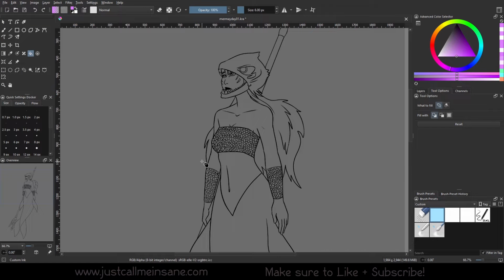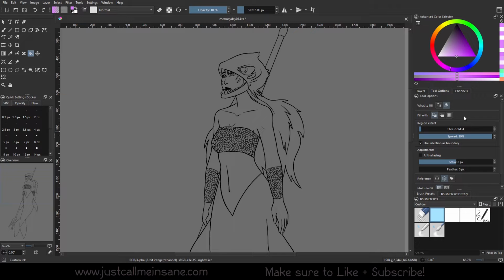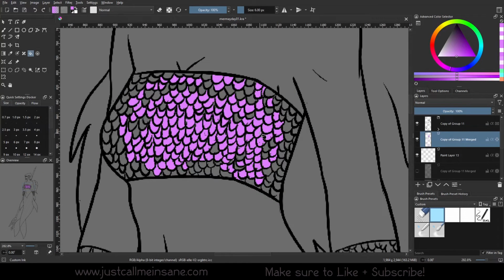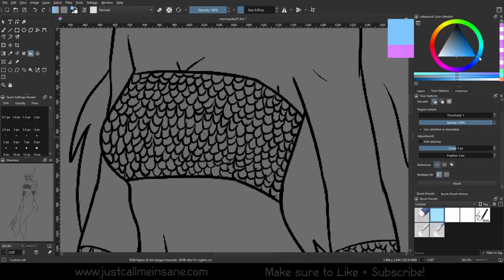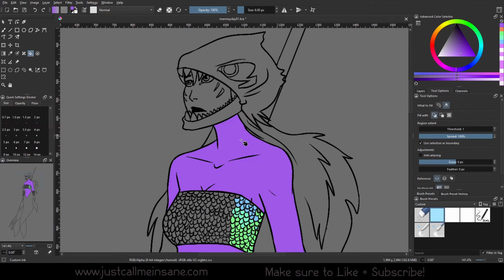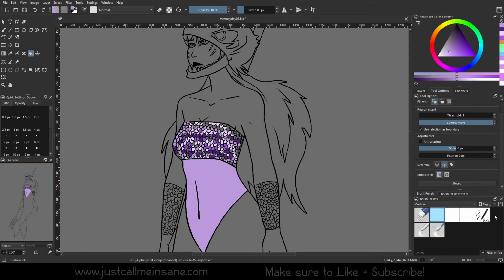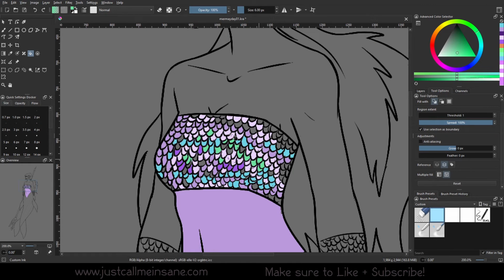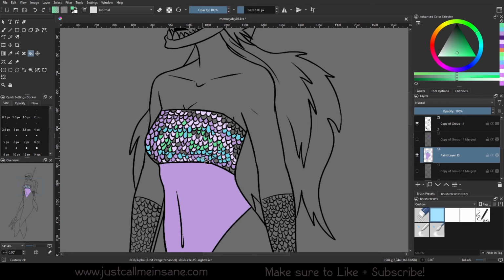Krita 5.1: Continuous Fill Bucket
00:00 - Intro
00:15 - Fill Bucket Tool Options
01:40 - Use Current Active Layer with various settings
03:56 - Reference All Layers
05:06 - Change Existing Color based on Similar Colors
06:57 - Outro

Need help with your Youtube Channel? Install TubeBuddy to help with tags, video uploading, and more for FREE! And yes, I do use it myself. :)

Fifine USB Mic
Huion Tablet
SADES Headset
Logitech Gamepad